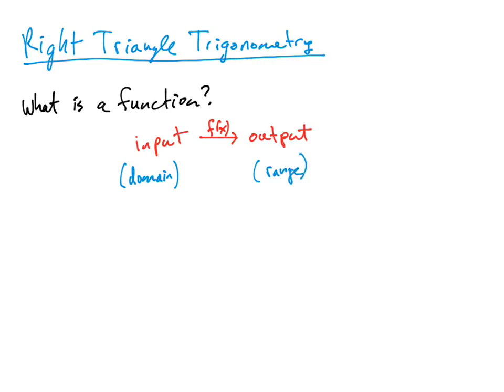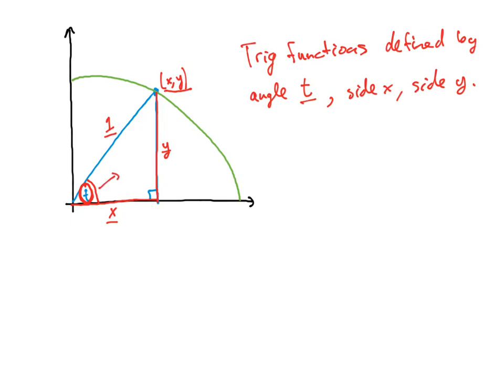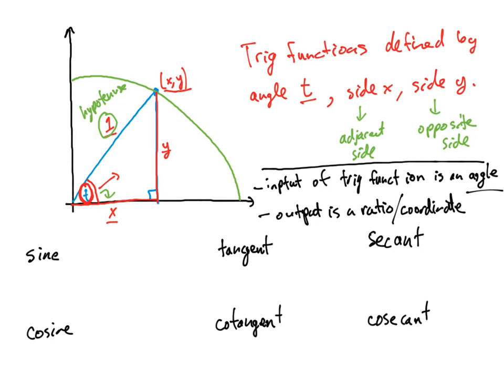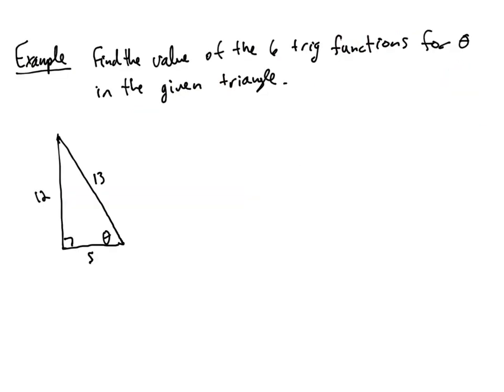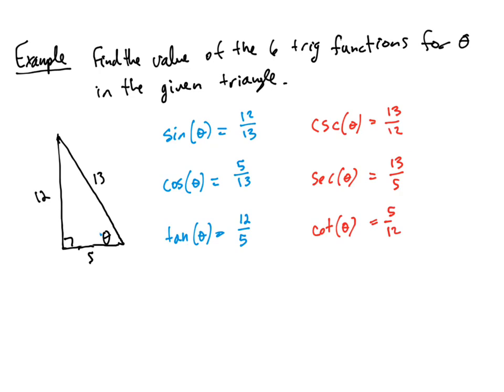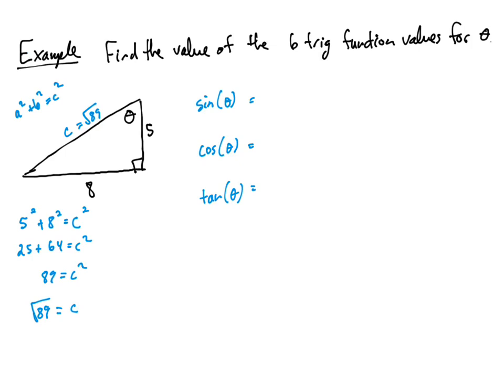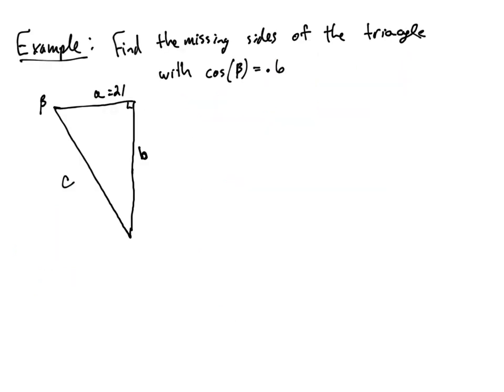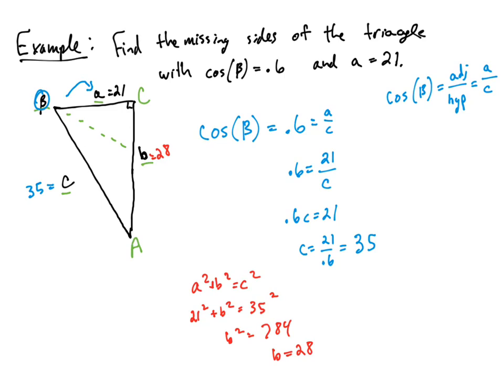Right Triangle Trigonometry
This video introduces right triangle trigonometry.